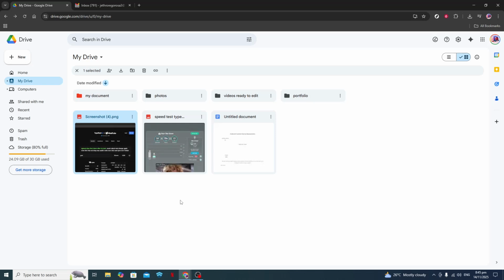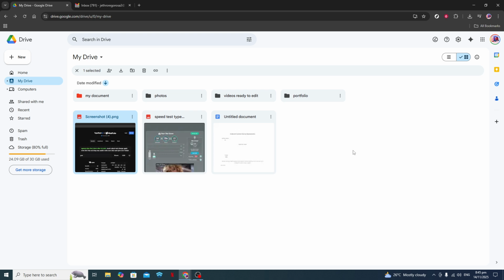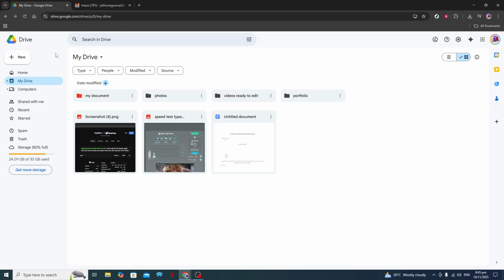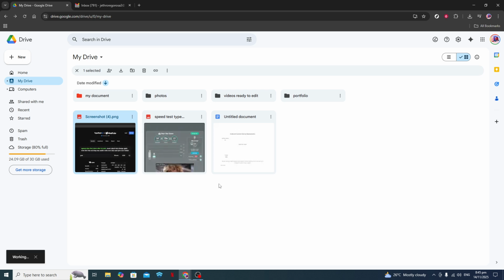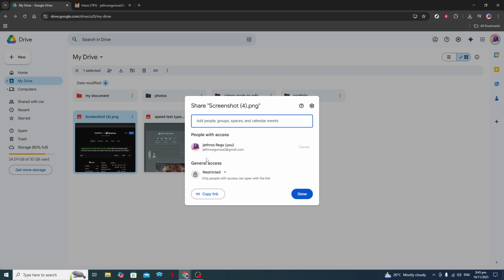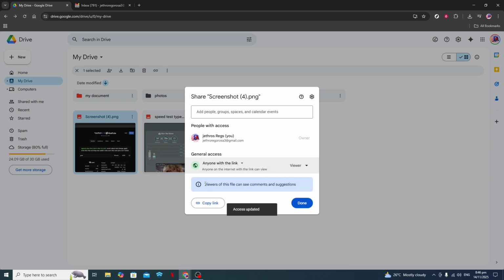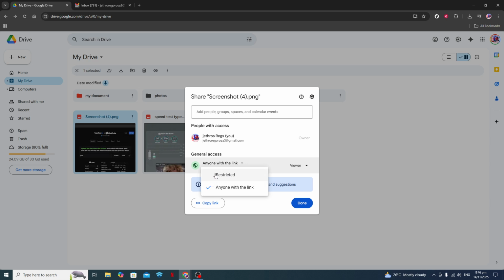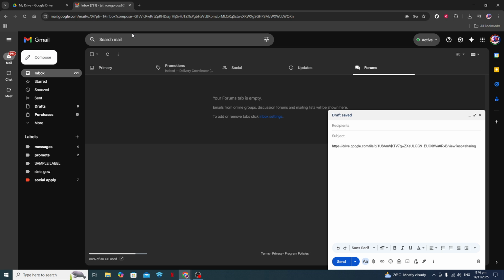How To Create Link For Photos In Google Drive [2025 Guide]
In today's video we cover: google drive tutorial, create link google drive, share photos drive, link photos google, google drive share link, how to share drive, upload photos google, google drive tips, share files google, drive link creation, google drive guide, online storage tips, photo sharing tutorial, cloud storage guide, google drive for beginners, manage drive links, share files securely, drive link sharing, photo organization google

-Google Drive
-Google Meets
-Google Sheets
-Google Chrome
-Google Forms
-Google Gmail